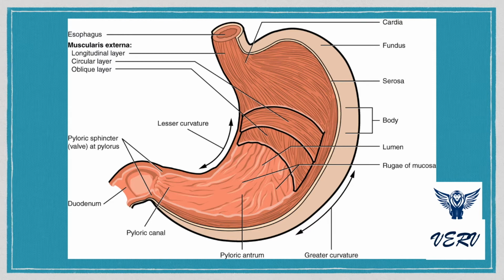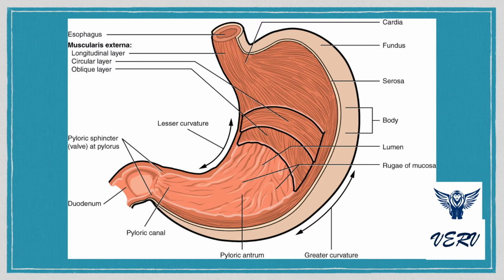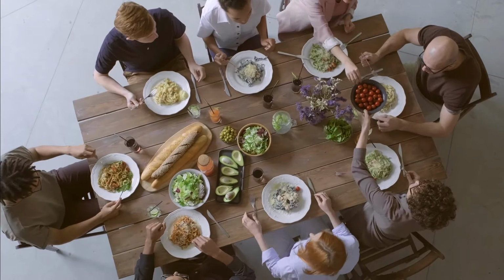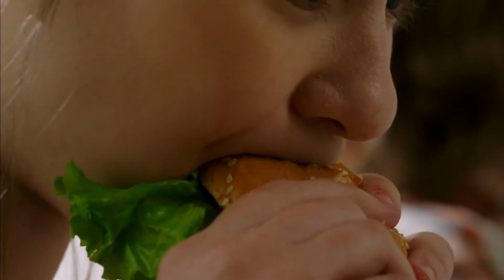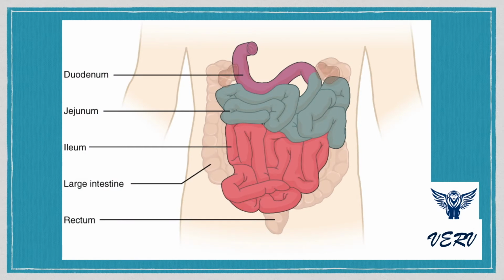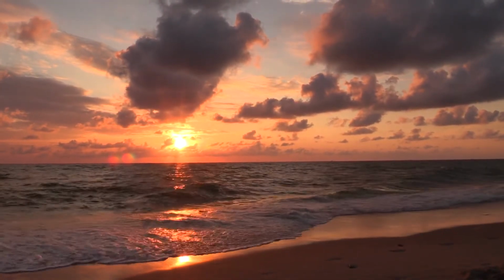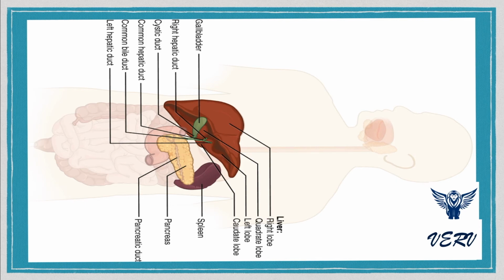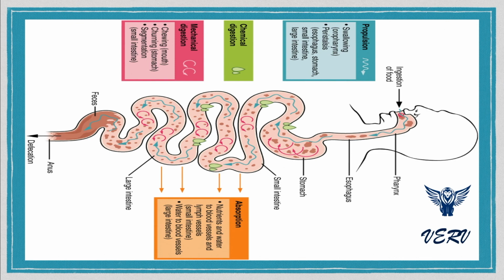VERY PATIENT EDUCATION GASTROENTEROLOGY: The anatomy and physiology of the lower digestive system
This video describes the anatomy and physiology of the lower digestive system.